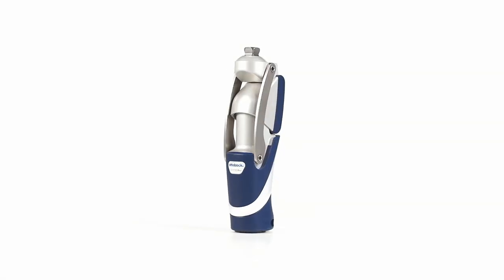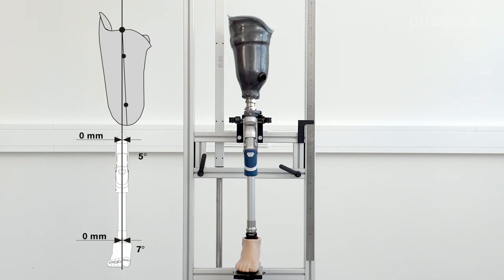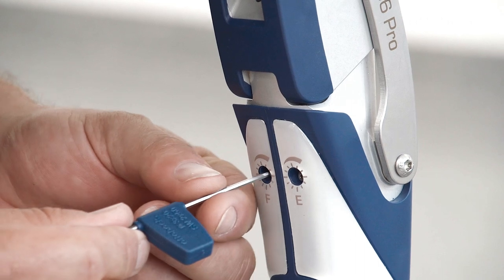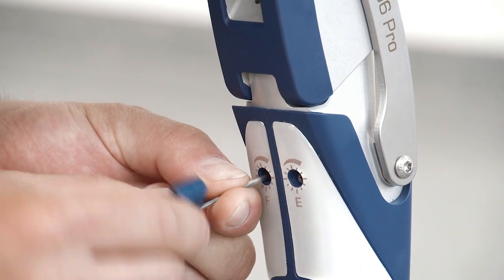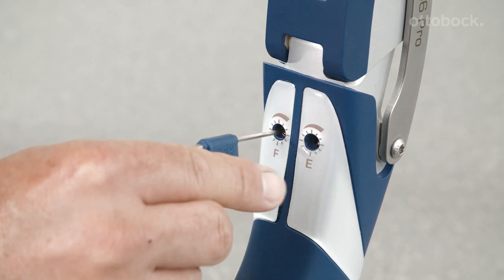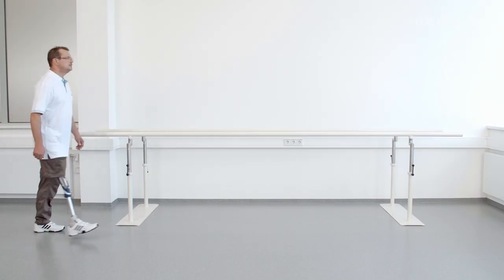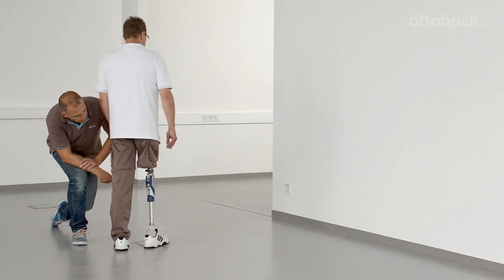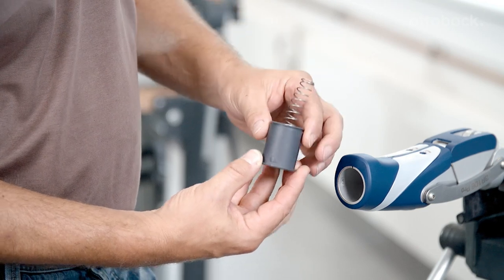3R106 Pro - Adjustments & Settings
The simple show video explains the features and benefits of the knee joint 3R106 Pro in detail also with a demo user comprehensibly for everyone within a few minutes. It gives tips for alignment, adjustments and set-up of the mechanical knee joint.